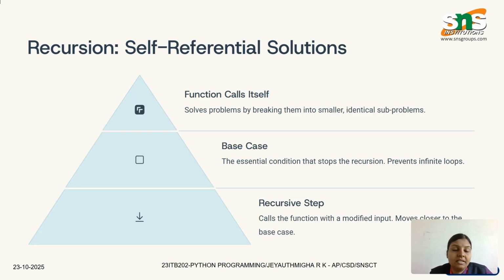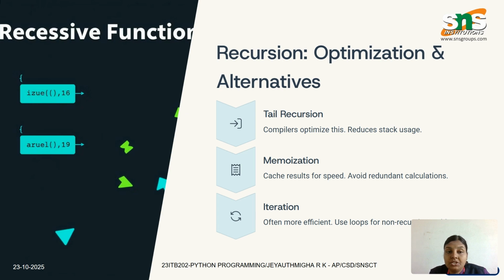FUNCTION COMPOSITION | PYTHON | SNS INSTITUTIONS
Title: Function Composition in Python | Combining Functions Effectively | Python Programming

Description:
In this video, we dive deep into Function Composition — a powerful concept in Python that lets you combine multiple functions to create cleaner and more efficient code. 🔁✨
Understand how to build complex logic step by step by linking simple functions together — a true mark of elegant programming!

🔍 What you’ll learn:
✅ What is Function Composition?
✅ How to combine functions in Python
✅ Benefits of modular and reusable code
✅ Real-time examples for better clarity